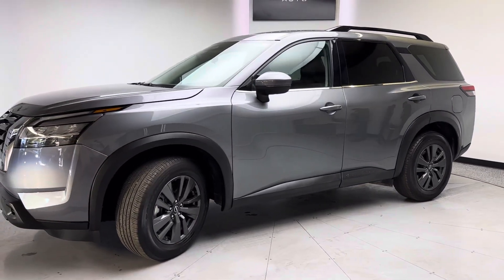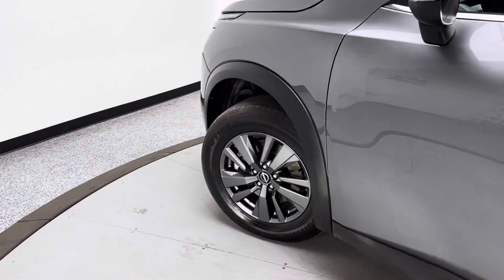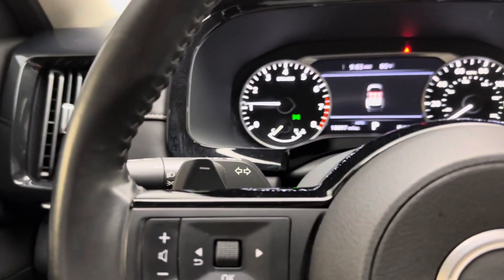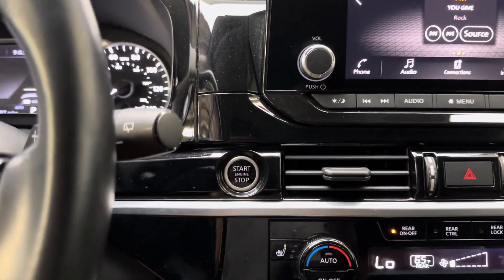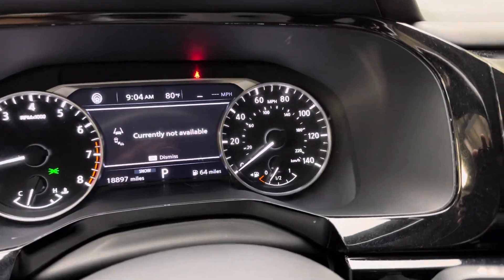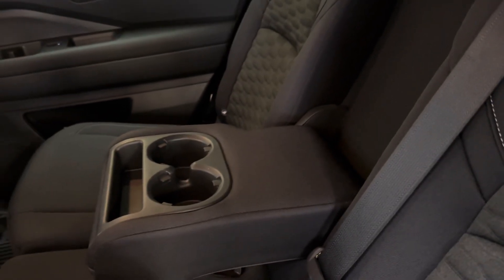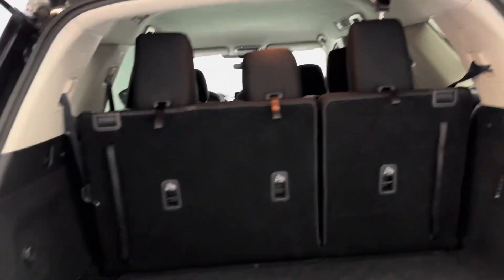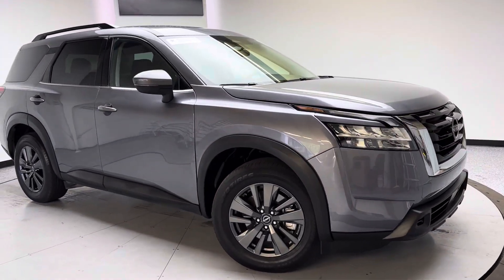2022 Nissan Pathfinder SV AWD for sale at tjchapmanauto.com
2022 Nissan Pathfinder SV AWD for sale at tjchapmanauto.com